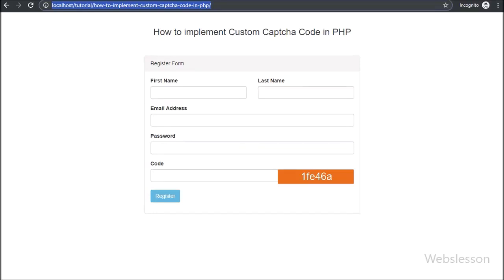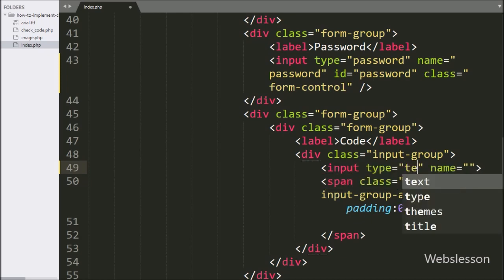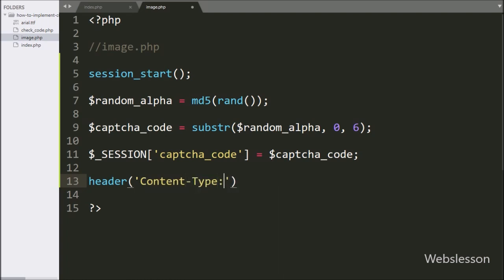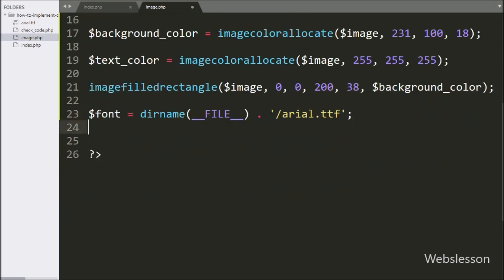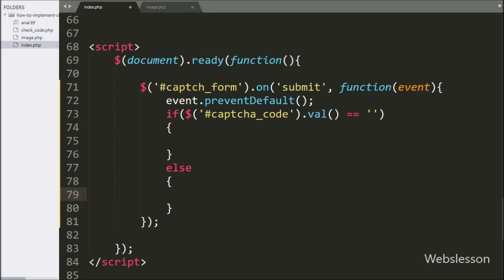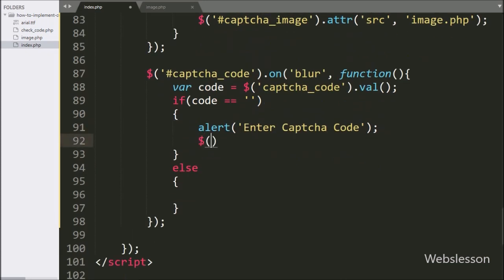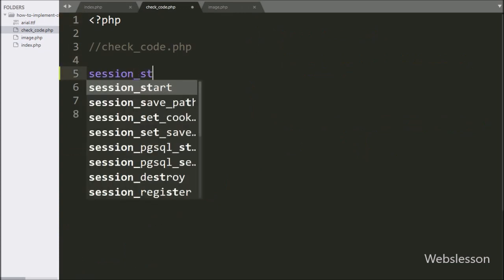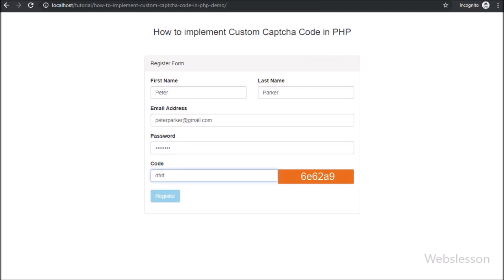How to Implement Custom Captcha in PHP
Learn How to add Captcha in PHP form. How to validate captcha using ajax jquery with PHP. How to create captcha in PHP. How to make PHP captcha using jQuery Ajax. How to create simple captcha script using PHP. How to real time validate PHP captcha using Ajax with jQuery.